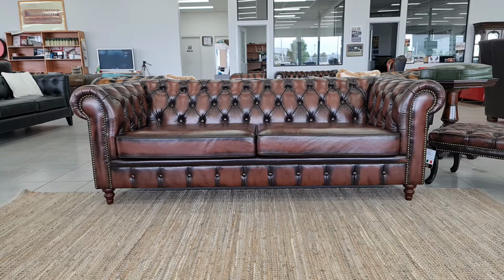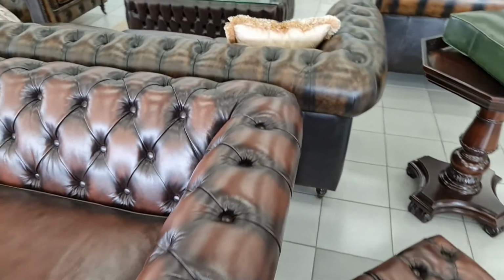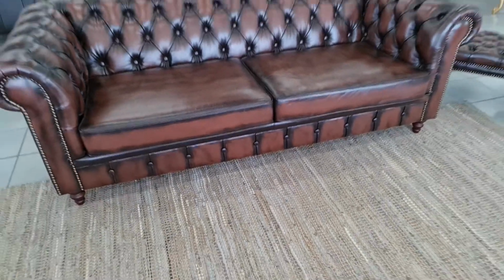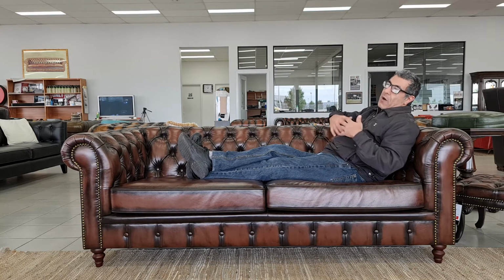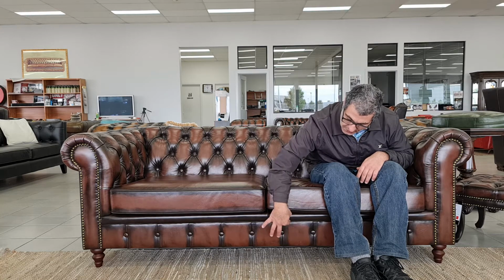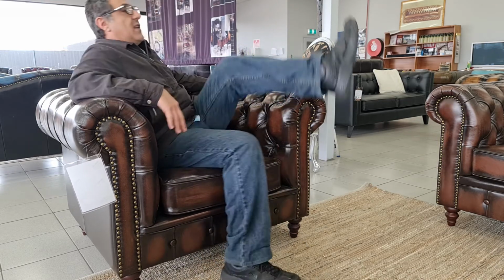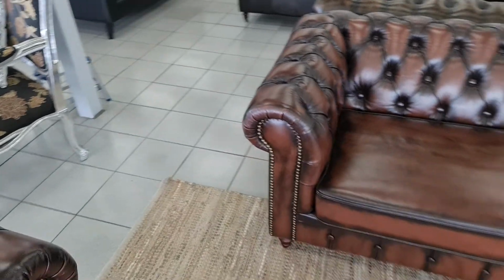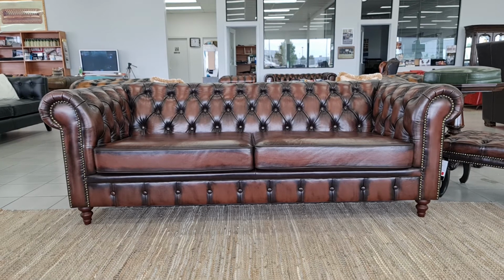Hampshire Chesterfield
Hampshire Chesterfield in Antique brown A.
71f matthews ave airport west